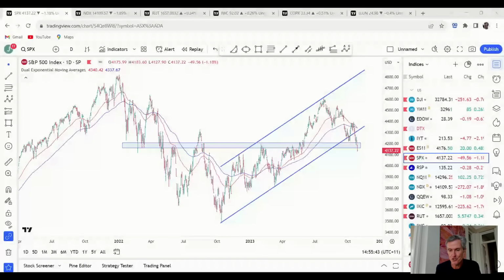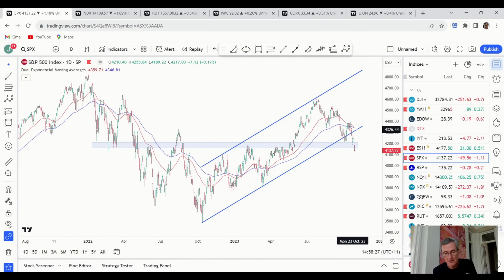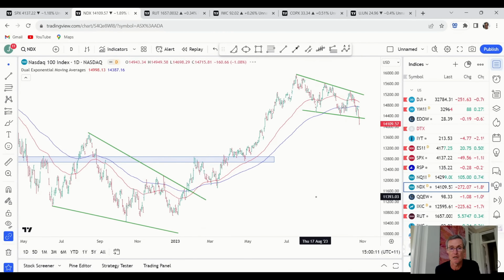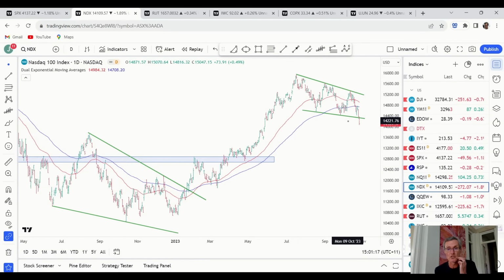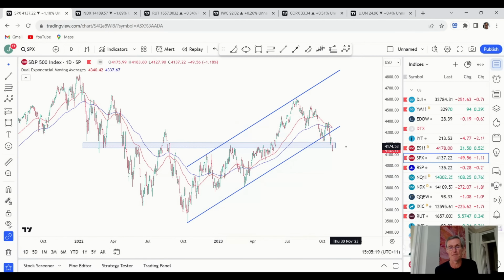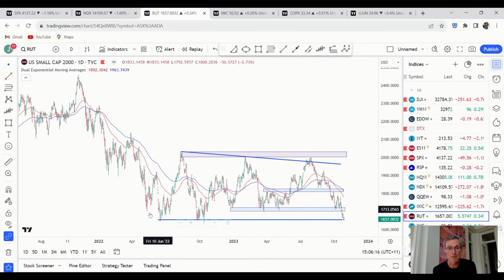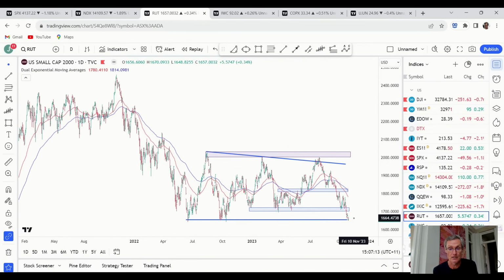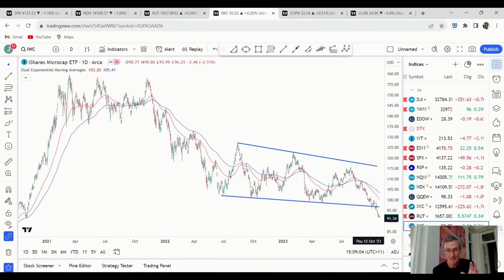Don't Ignore SP500's Double Break (THIS Could Happen) | Stock Market Technical Analysis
00:00 Intro
00:30 SP500 breaks to the downside (how serious is it?)
03:45 Watch out if the Nasdaq does this.
05:35 I'm doing THIS with my SP500 position (this viewer questions me)
09:30 What if small caps break their 16 month range?
11:35 This is how markets bottom, but.